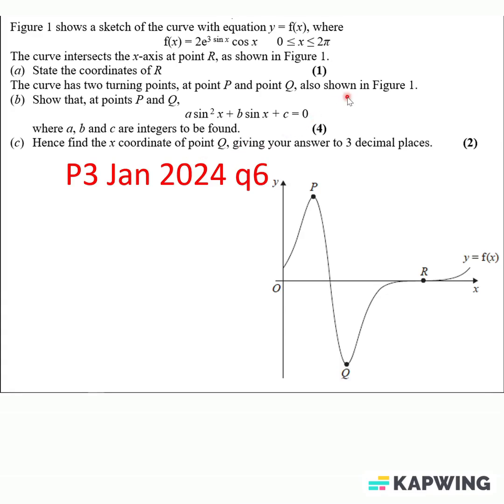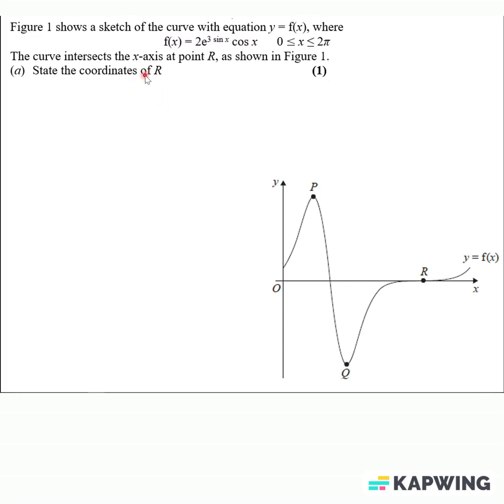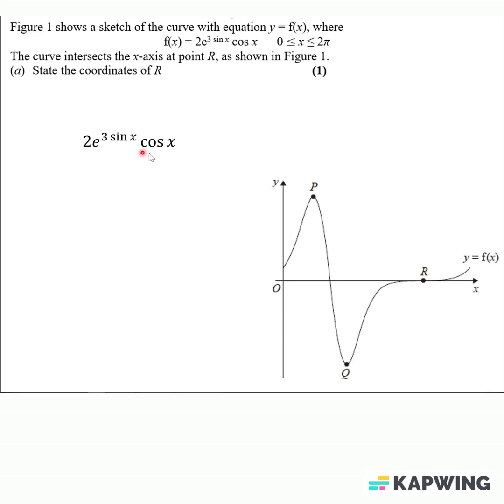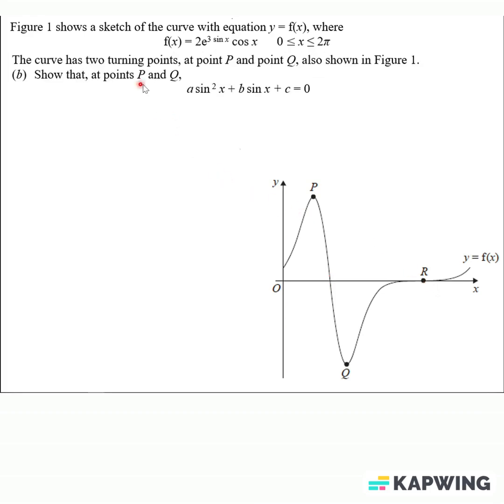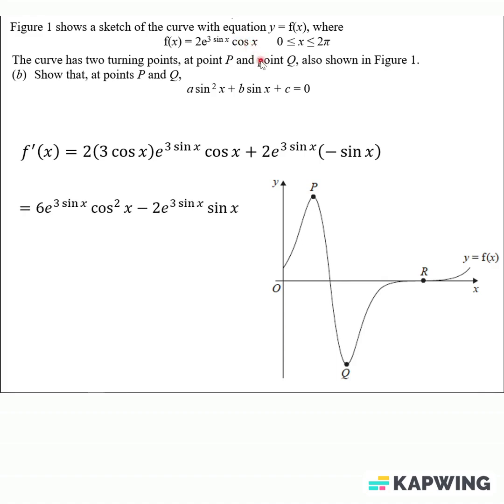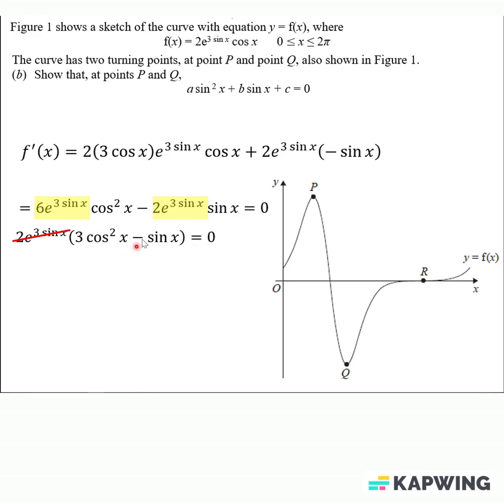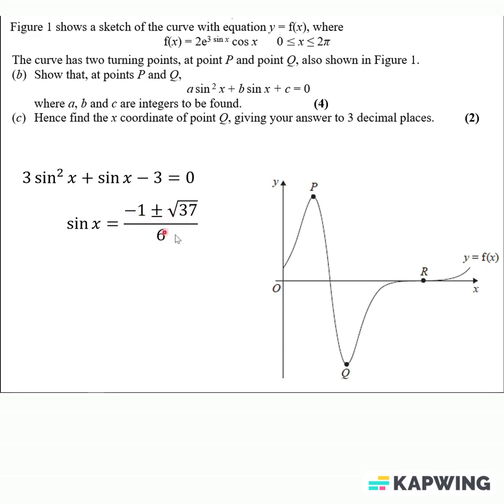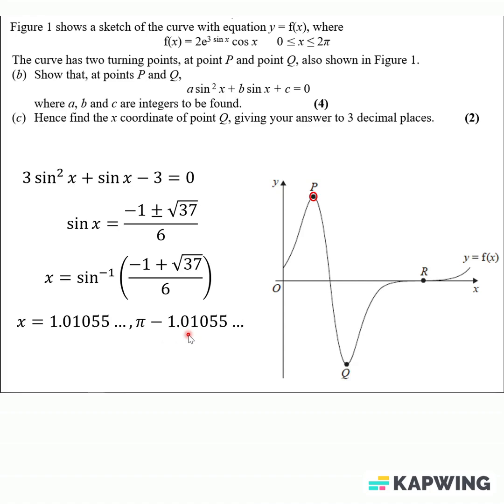P3 Jan 2024 exponential trig functions